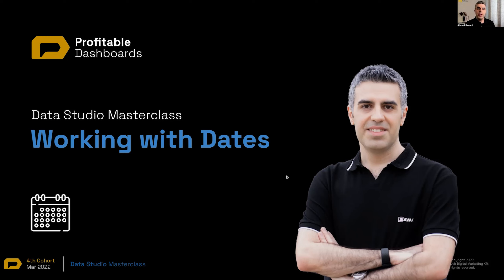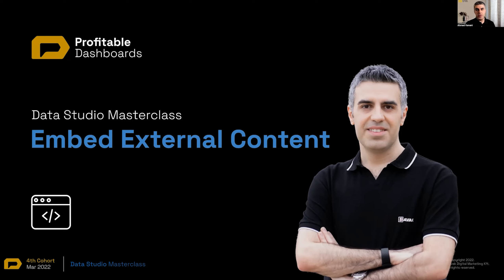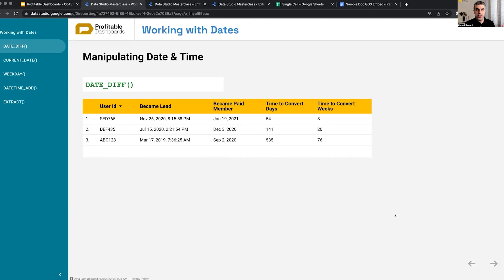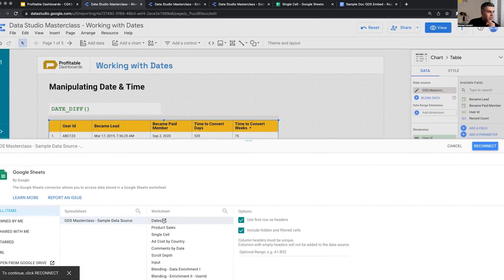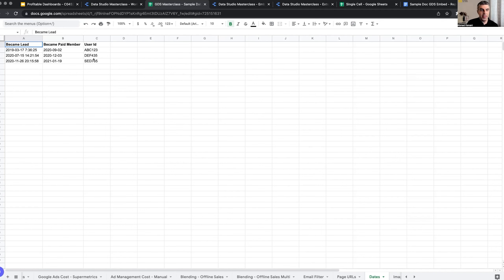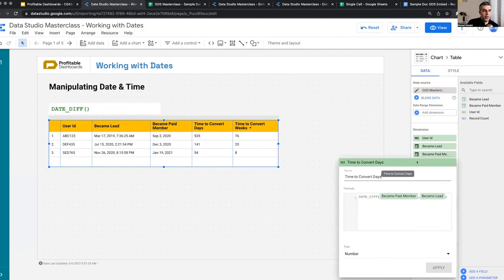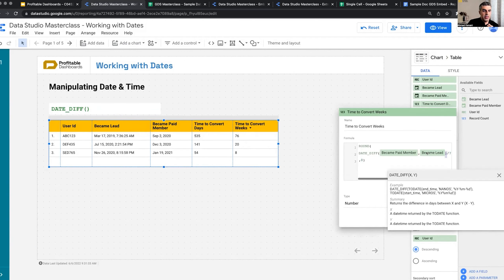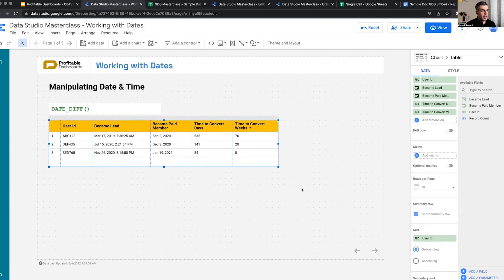14.1. Date Functions in Looker Studio - Advanced Course - Google Data Studio Tutorial